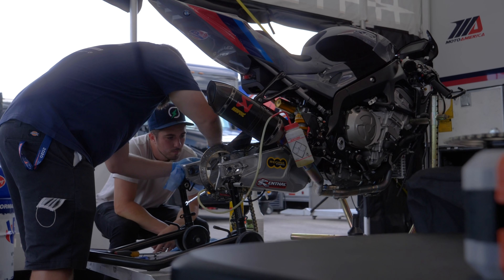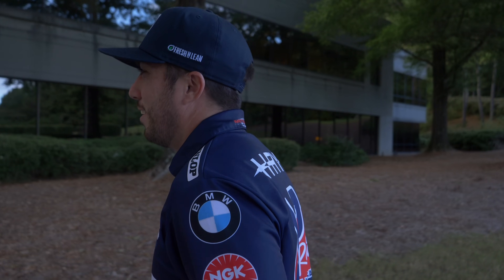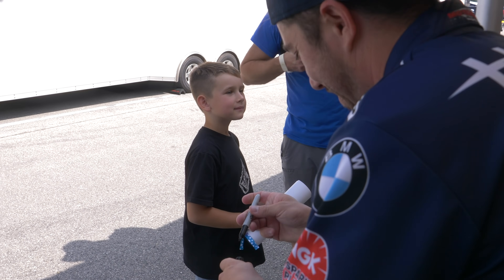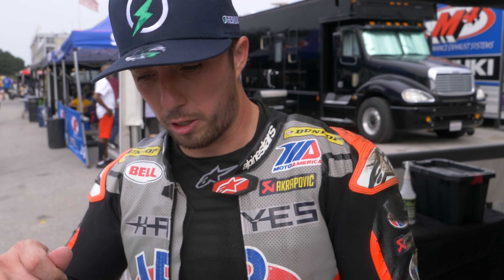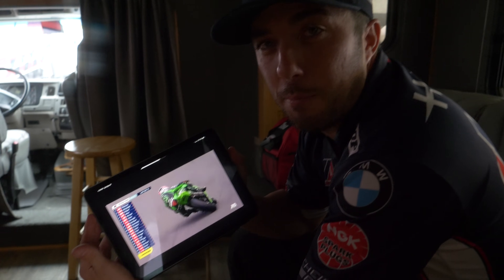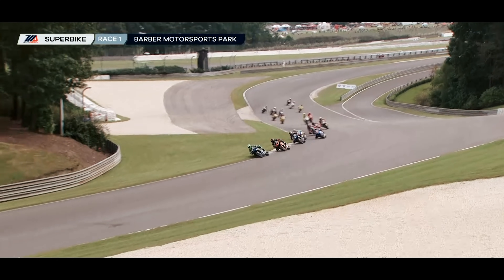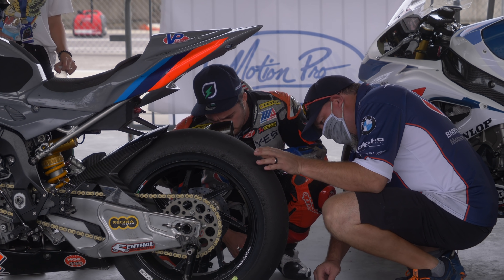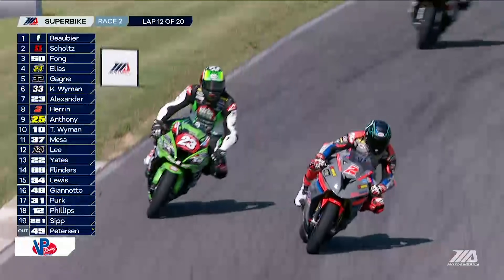Racing just hasn't been the same..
A roller coaster weekend of racing at Barber Motorsports Park for the MotoAmerica 2020 series..
Download MotoAmerica Live + to watch all the past and future races!